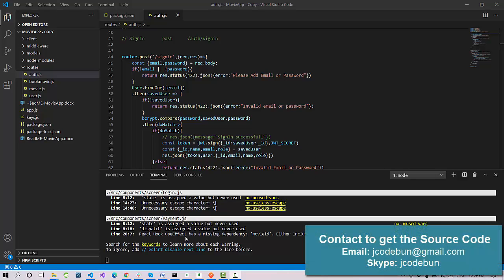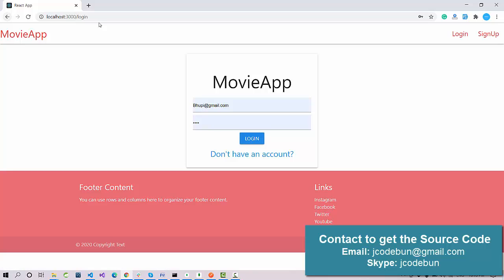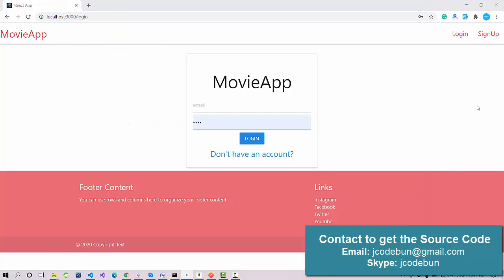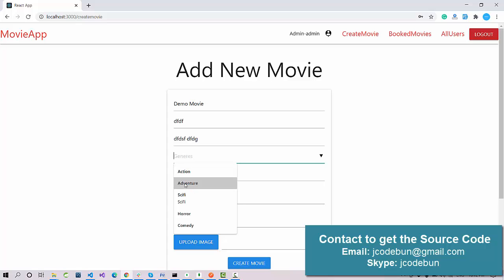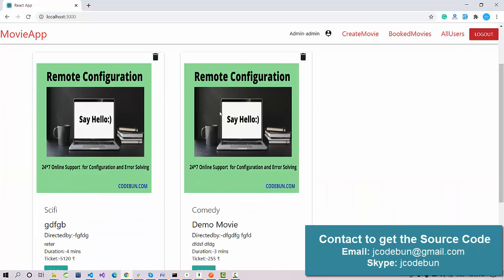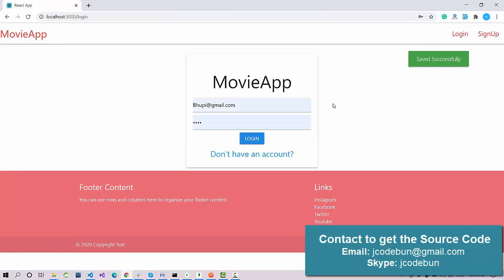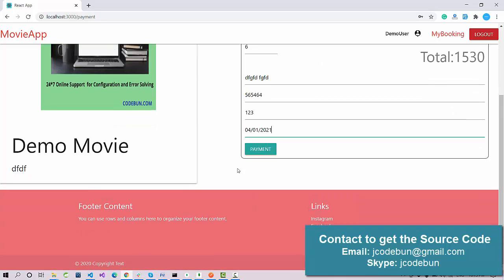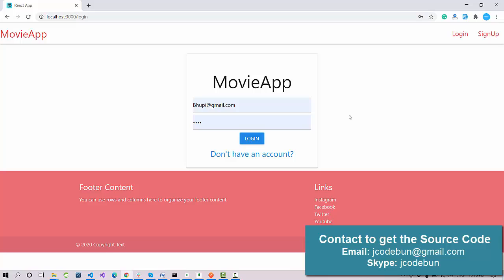Online Movie ticket booking project in ReactJs || Full Stack MERN project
Online Movie ticket booking project using Reactjs, Nodejs, ExpressJs, and Mongodb with source code.